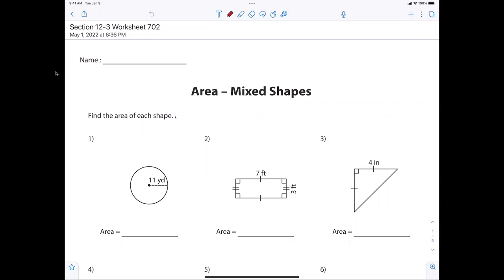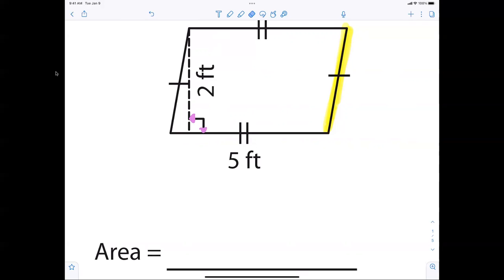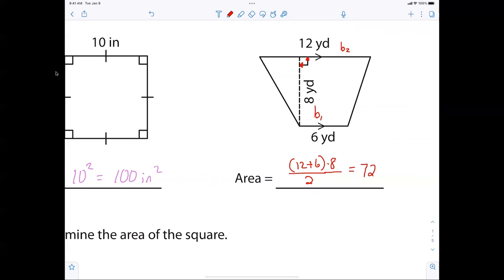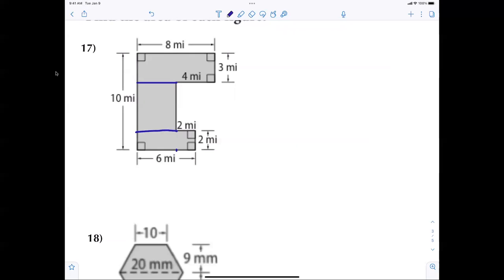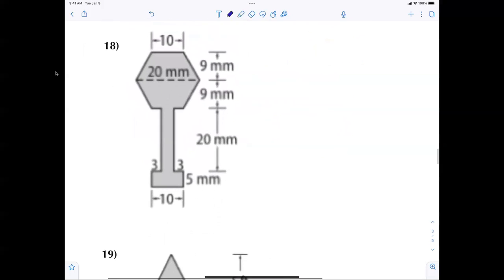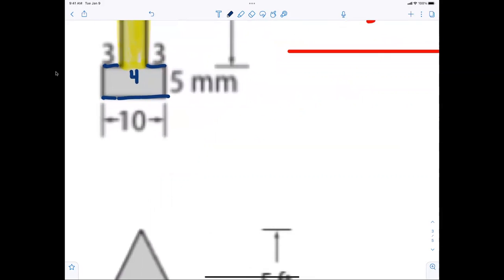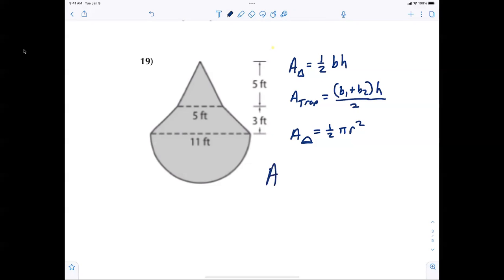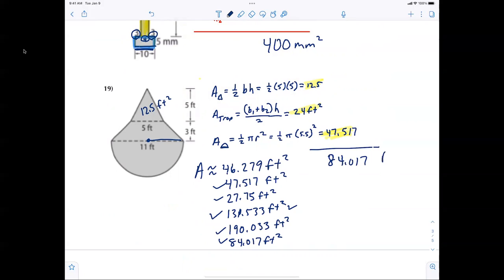Algebra 1 Adding and subtracting rational expressions